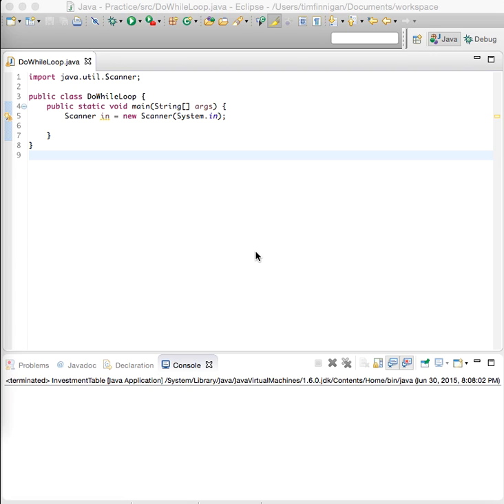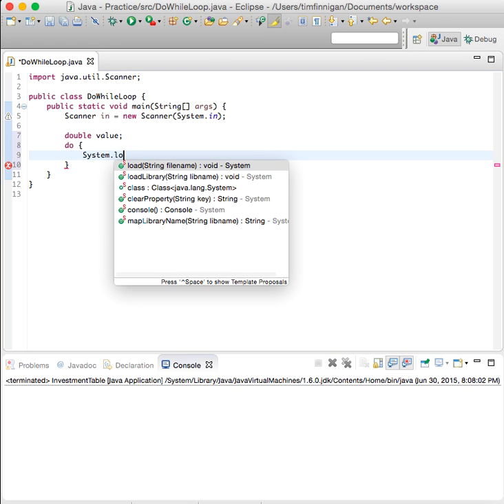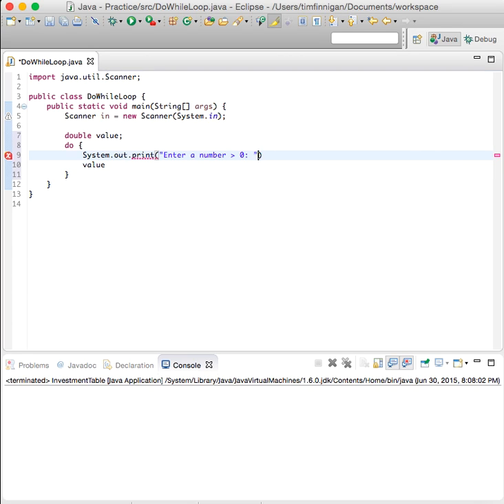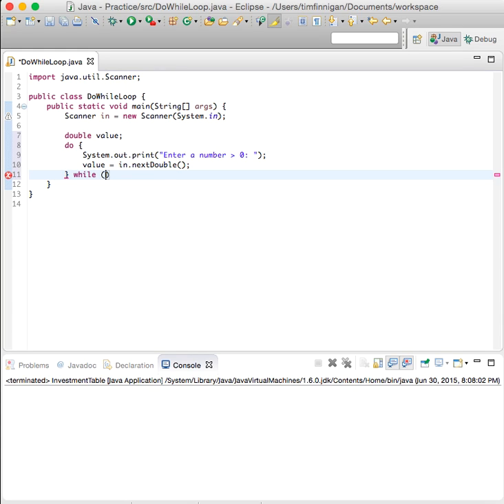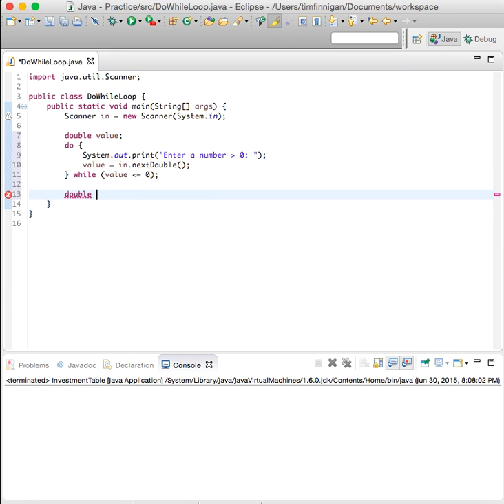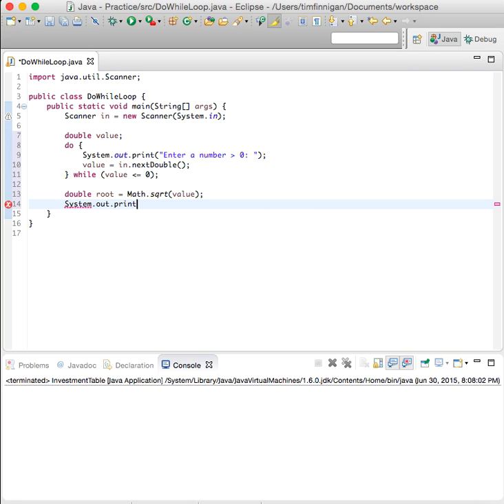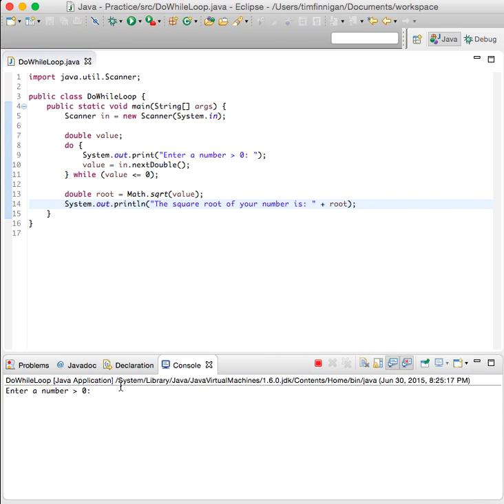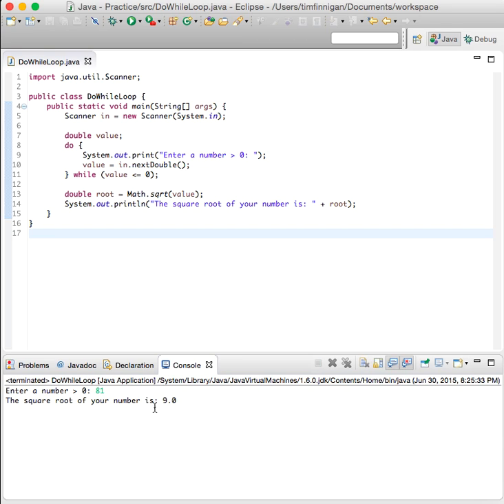Do...While Loop for Input Validation (Java)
A simple program that uses a Do...While loop to validate the user's input.